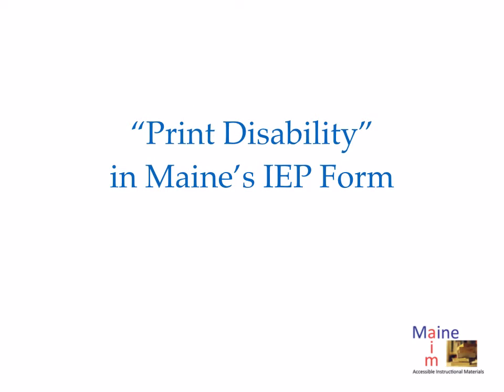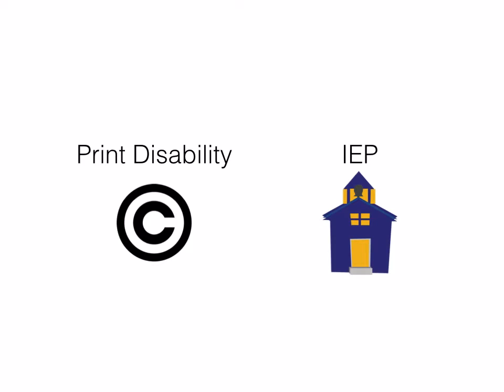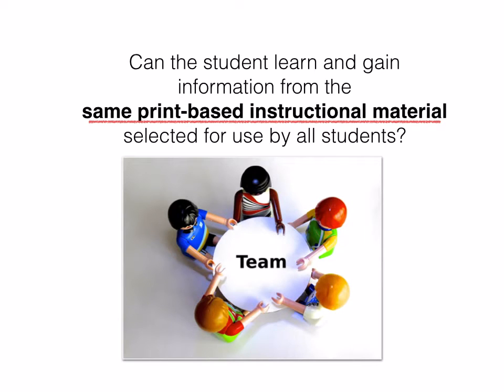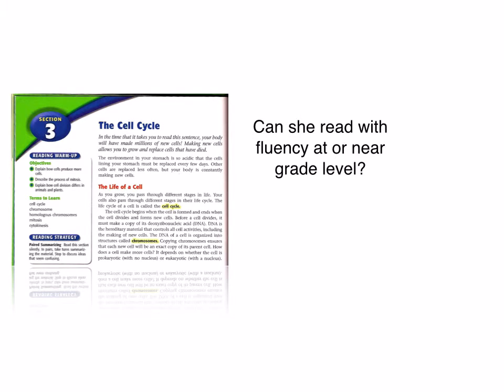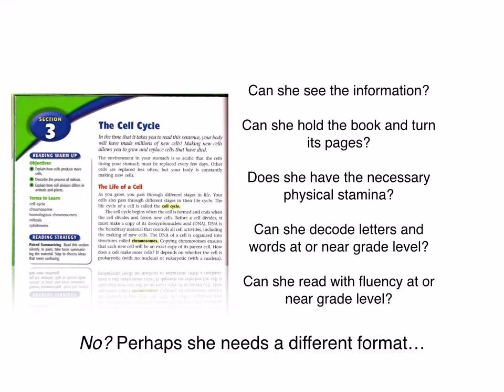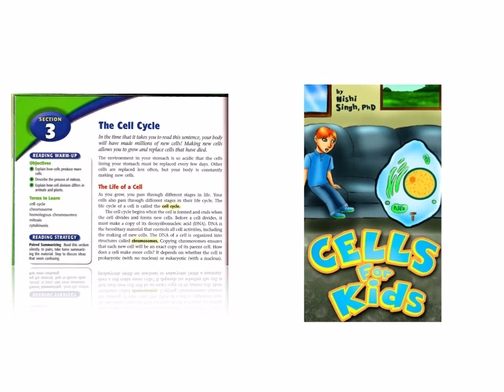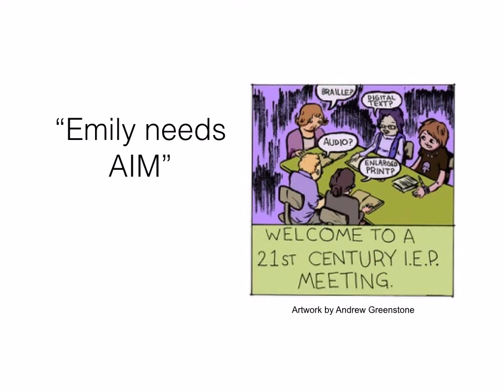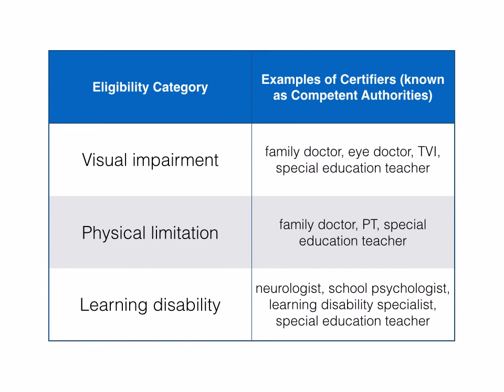AIM Under 5: Print Disability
"AIM Under 5" is a production of video briefs by the Maine AIM Program. In this AIM Under 5, the term "print disability" in Maine's IEP form is explained. Presenting: Cynthia Curry. Please use the "CC" button in the player to open up the Closed Caption feed.